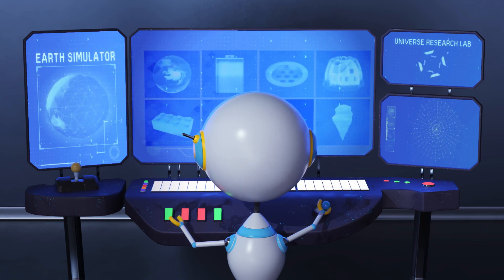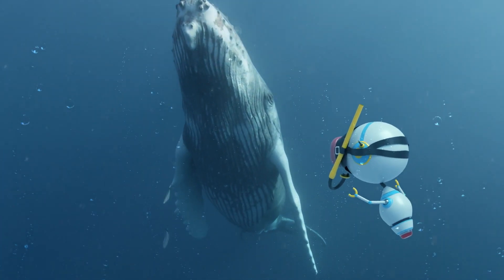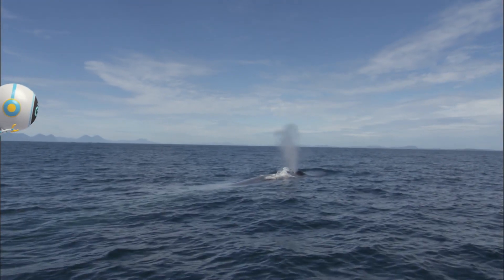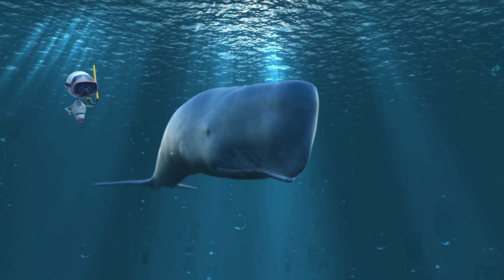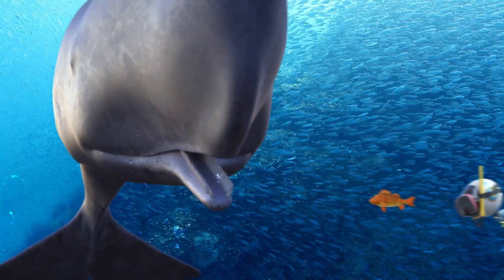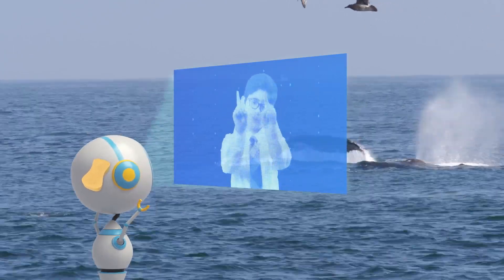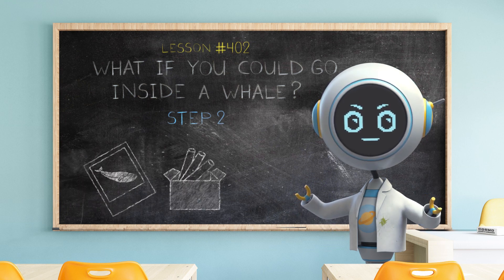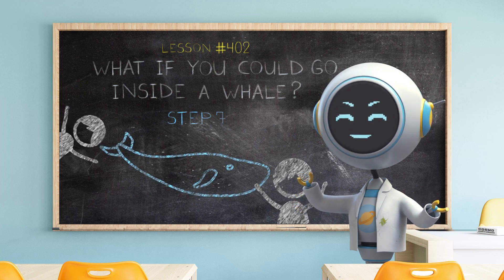What If You Could Go Inside a Whale? | What If KIDS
What If Kids is in development.